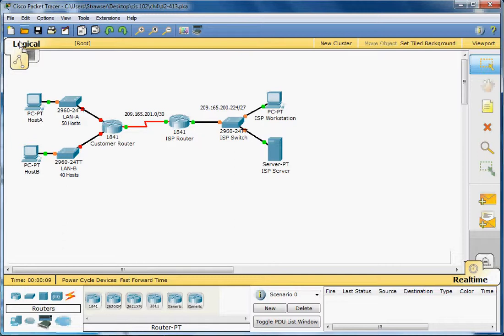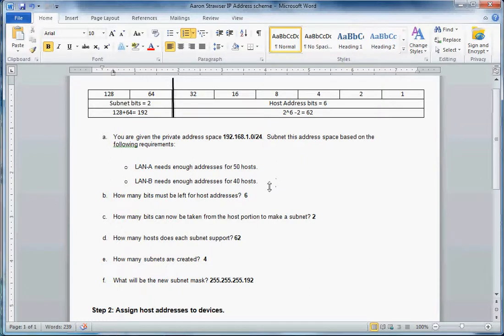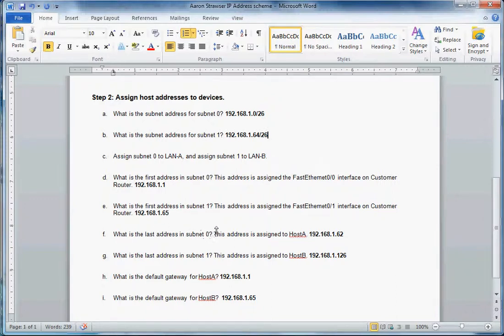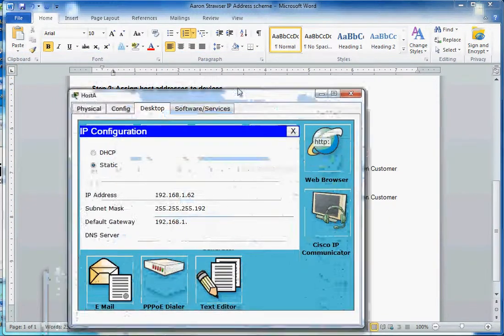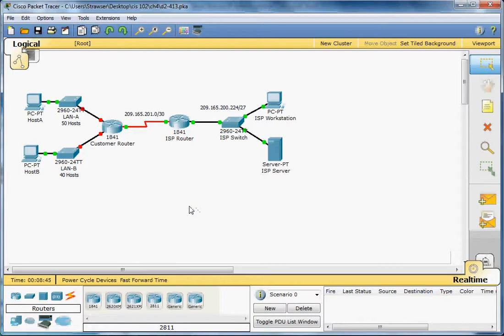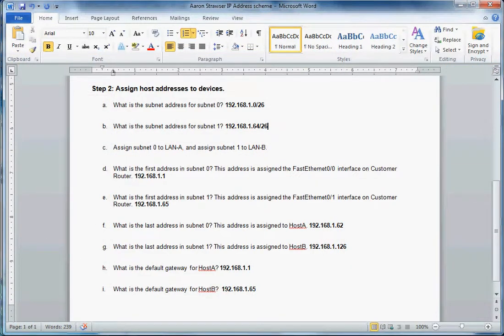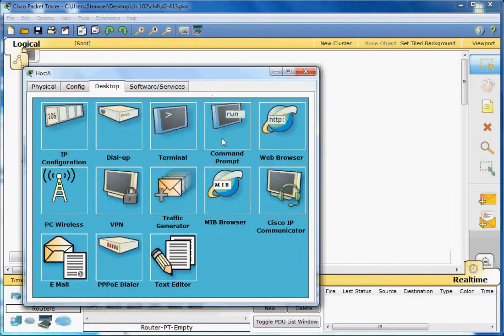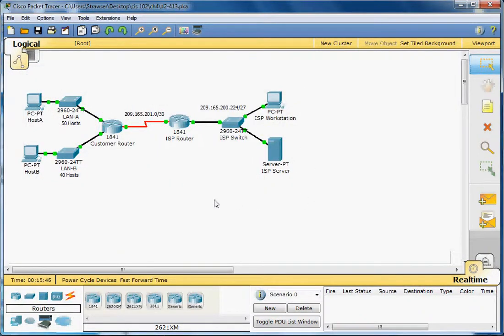4 1 3 5